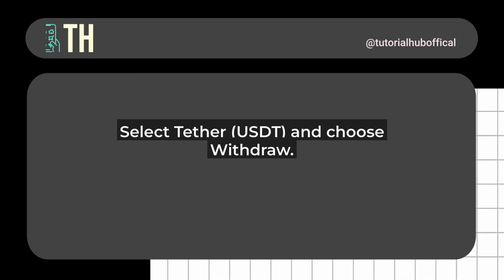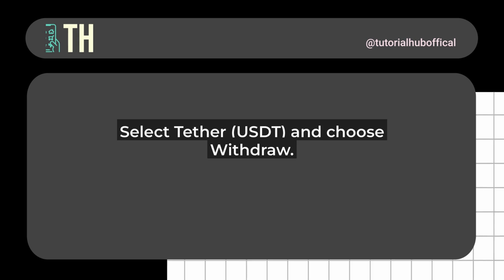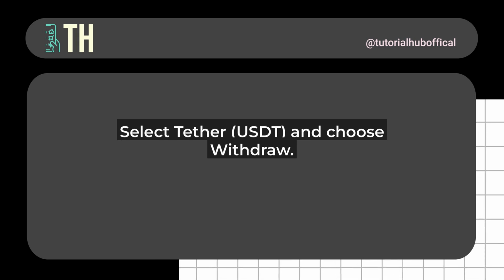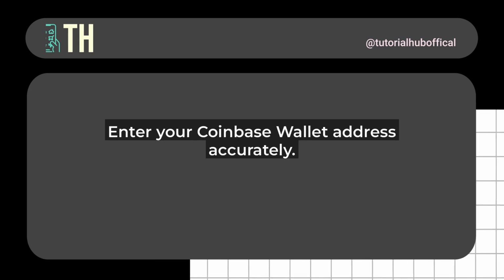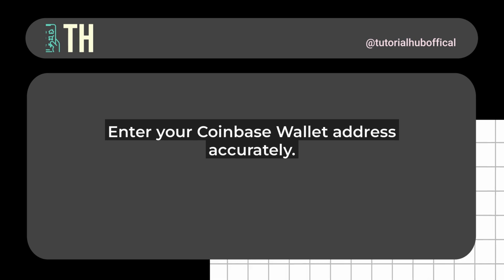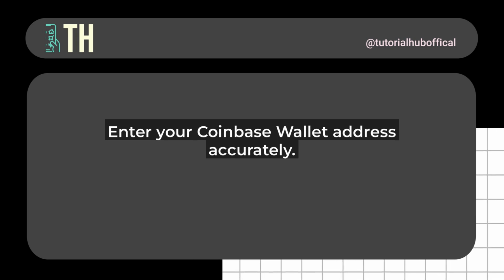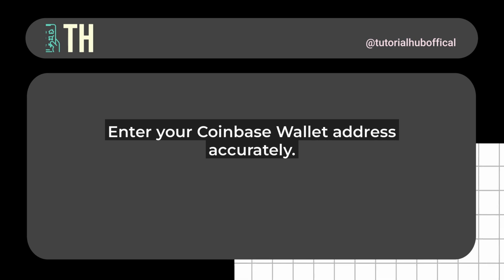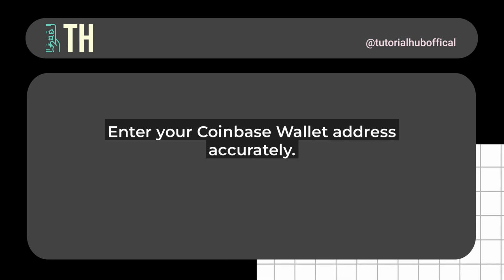How To Withdraw Tether From Crypto com To Coinbase Wallet 2025